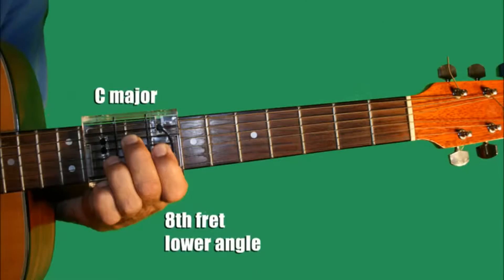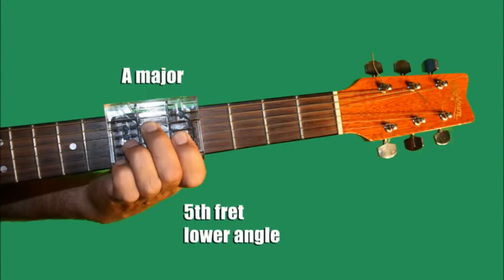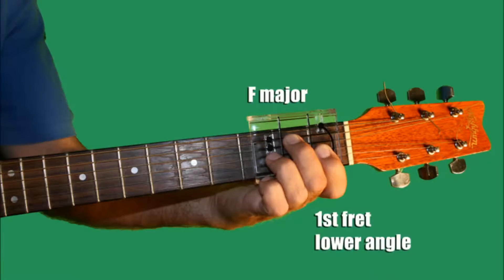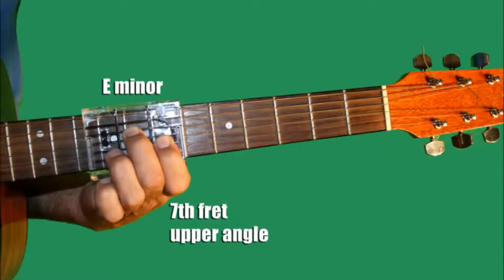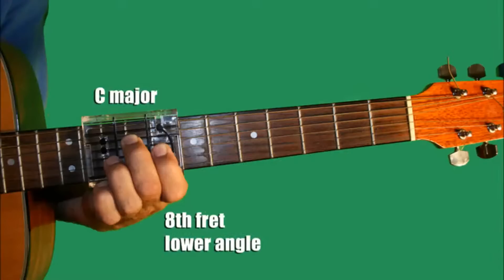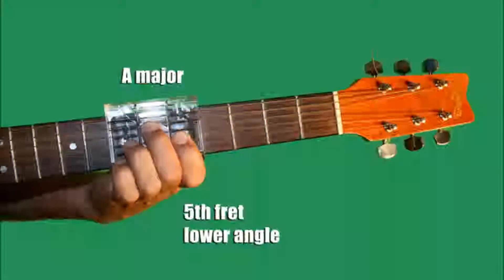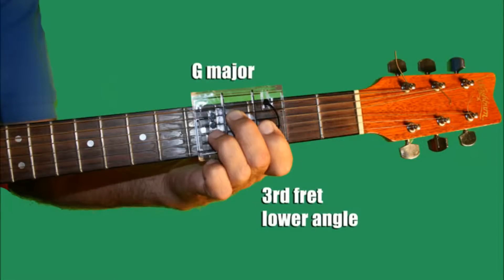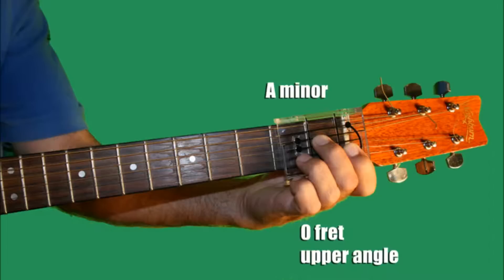"PIANO MAN" chord tutorials with the Davis chord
The Slide Chord / EZ Chord Hand Device plays 19 major, minor, sharp and flat guitar chords...